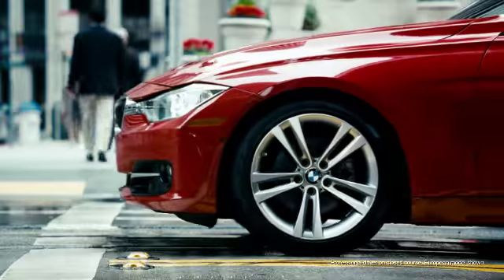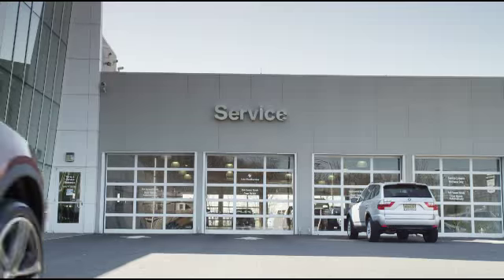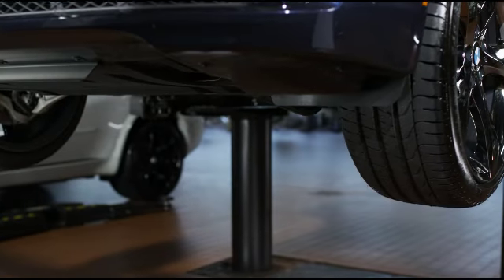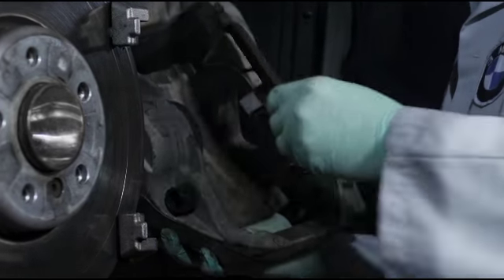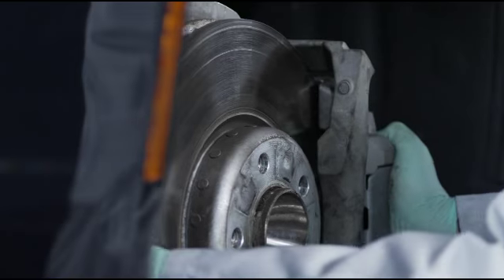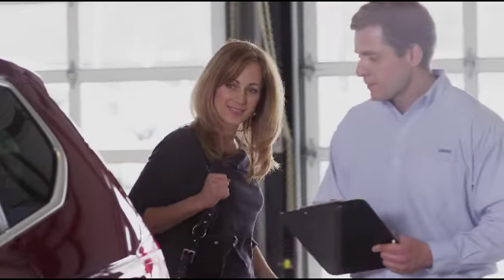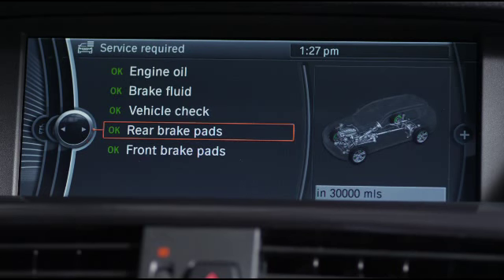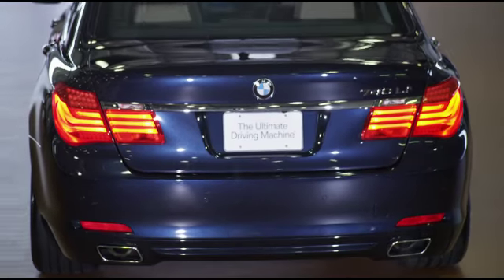BMW of Schererville Aftersales Brake Services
BMW of Schererville knows just what it means to give the best BMW brake jobs for our residents in Chicago and Indiana. From BMW brake jobs for the 3-Series, 5-Series, 7-Series, X5, X6, X3, 1-Series, for 2010, 2013, 2012 BMWs, Certified pre-owned vehicles and more, BMW brake services are performed by bmw24service.com by only BMW factory trained technicians with real OEM parts.